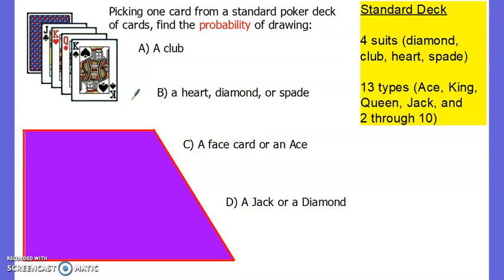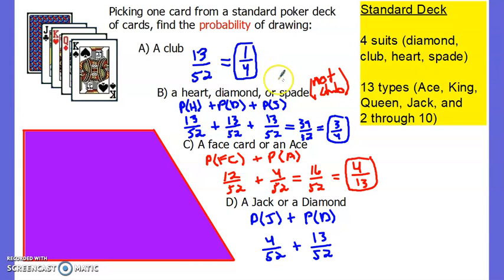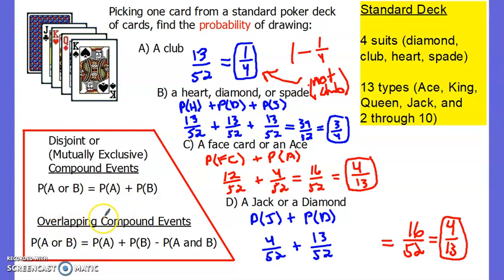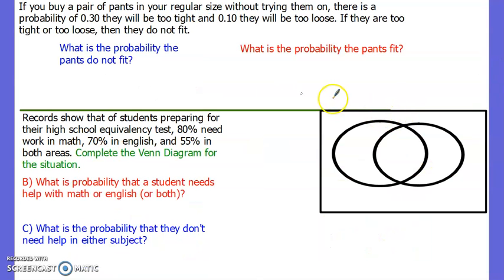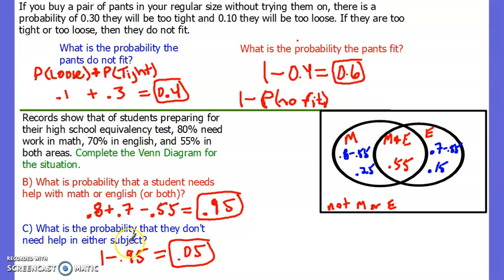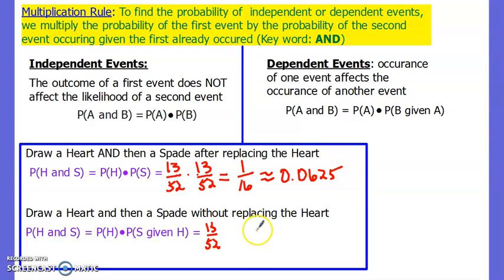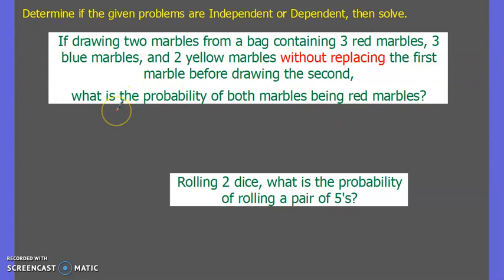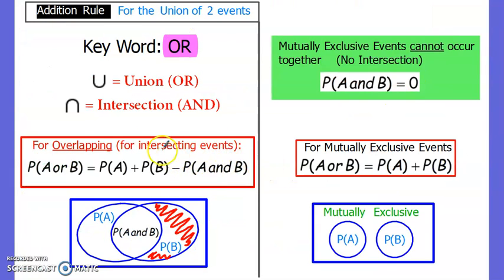Compound Probabilities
Talks about both addition rule (disjoint or overlappying) and multiplication rule (independent or dependent events).